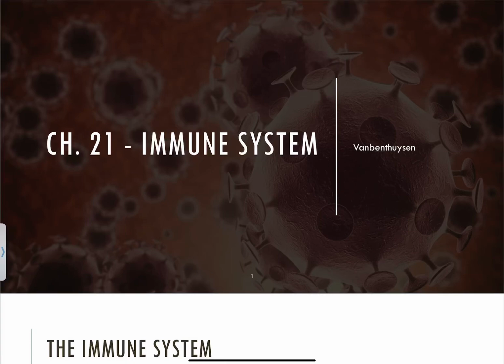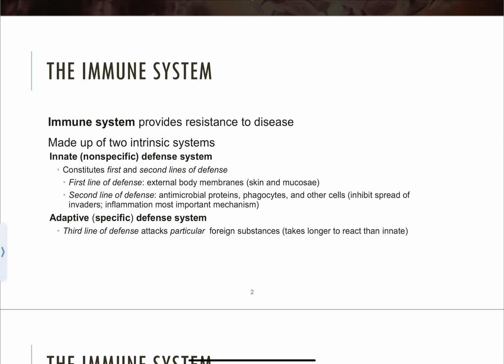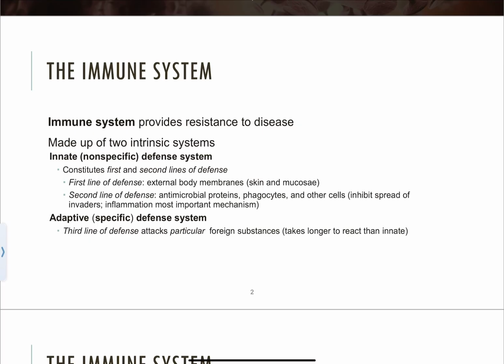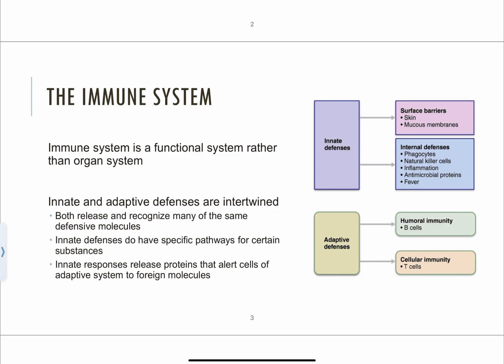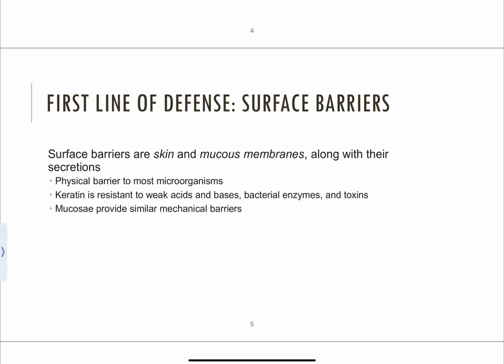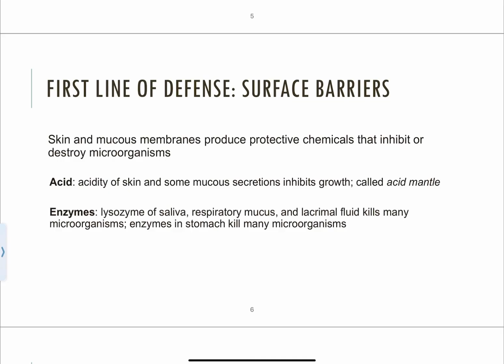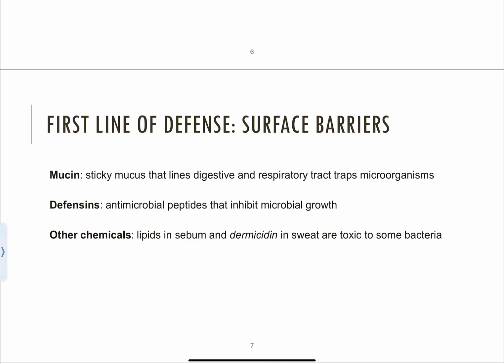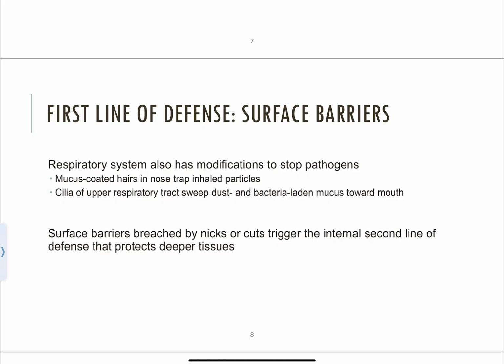21.1 - Innate: First Line of Defense